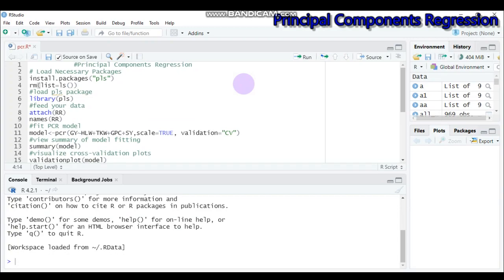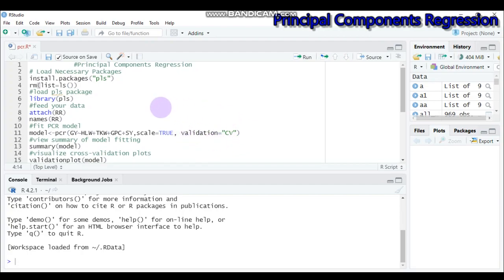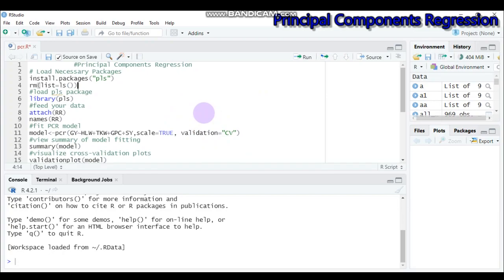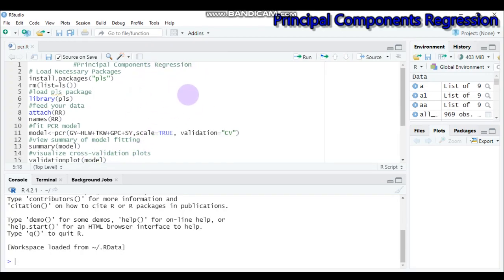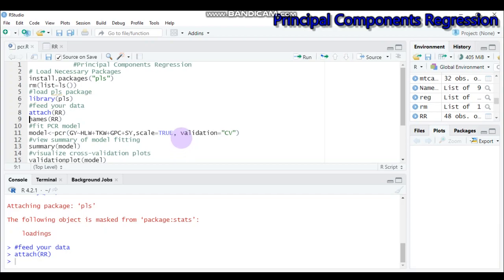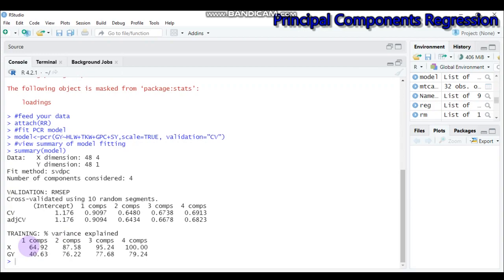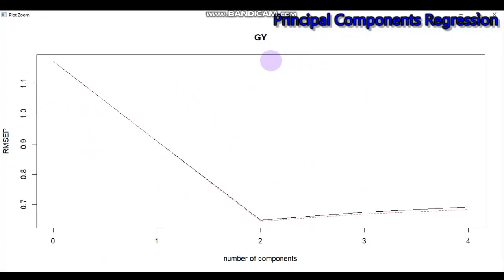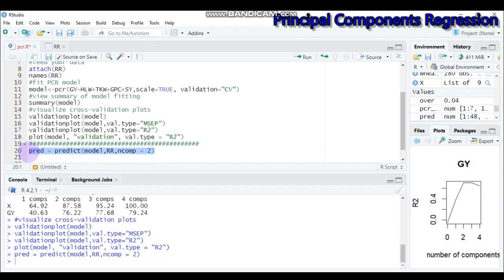Principal Components Regression (PCR) analysis in R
PCA is a Dimensionality Reduction technique, which basically combines 2 or more features together, in order to reduce the number of features. PCA combines features such that the features can suit the target variable in an accurate way.

The number of Principle Components that will be used, will always be less than the number of predictors or features that we have. This is because the objective of PCA is to reduce the number of features.

It is NOT a feature selection method, as a feature selection method would involve selecting a few features as it is, out of all of them. Instead, we are combining features to create new PCs, which are different from the original features.

Advantages of using PCR:
PCR reduces the number of features of the model
PCR is particularly useful on datasets facing the problem of multi-collinearity
On datasets with highly correlated features, or even collinear features, PCR is quite useful
PCR reduces the problem of overfitting
Regression may take significantly lesser time because of lesser number of features
The only decision we need to make while performing PCR is the number of input features to keep.